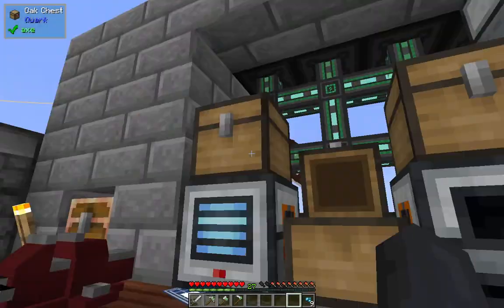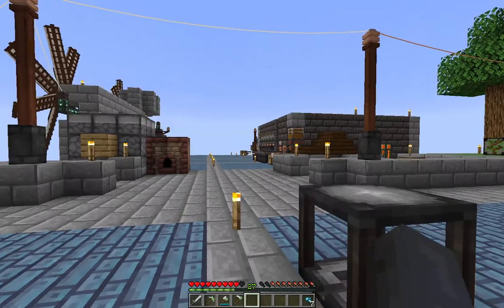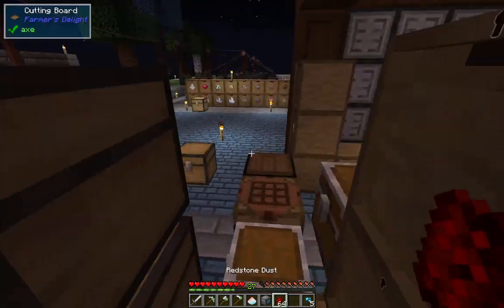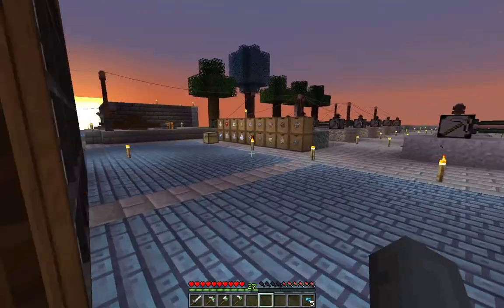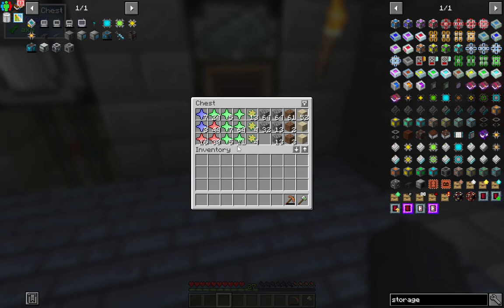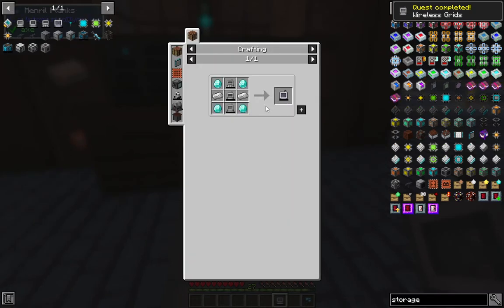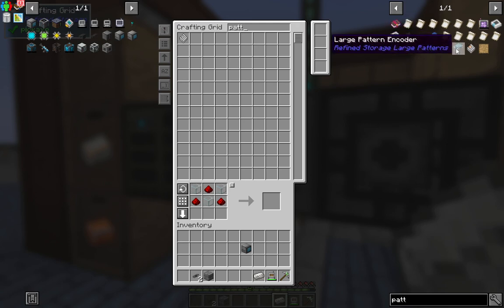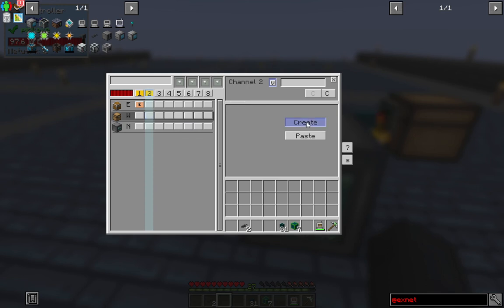Technopolis Skyblock Ep12 Refined Storage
Technopolis Skyblock is a pack focused on Machines and Automation. Using Immersive Engineering, Mechanism, Thermal and Refined Storage, you will work your way though the different tiers, and unlock the pinnacle of Technology.